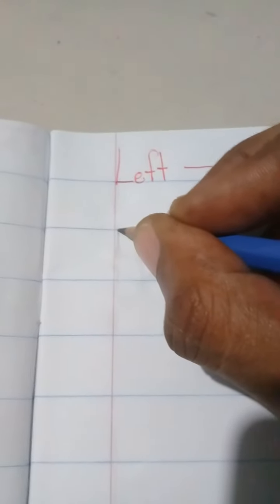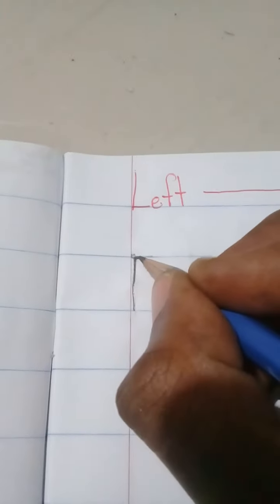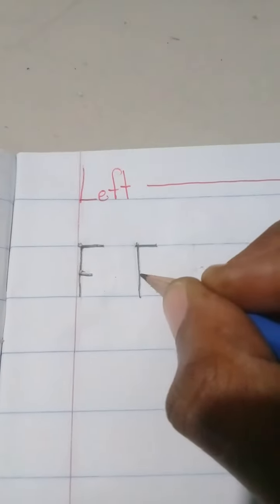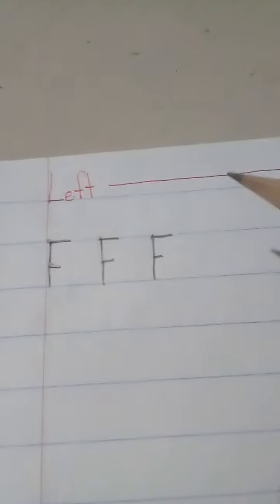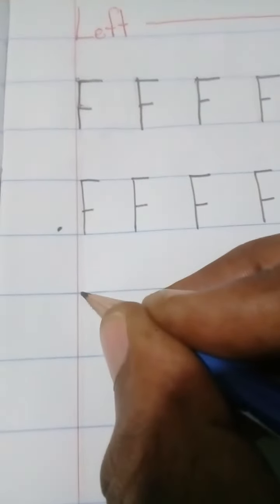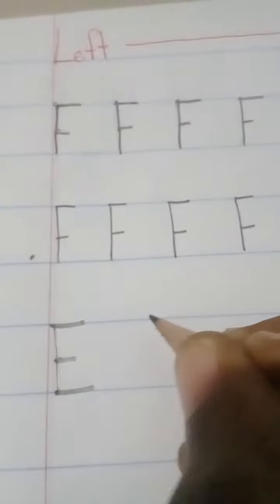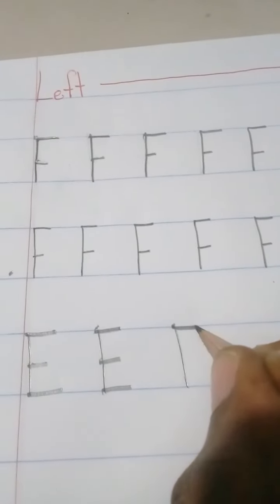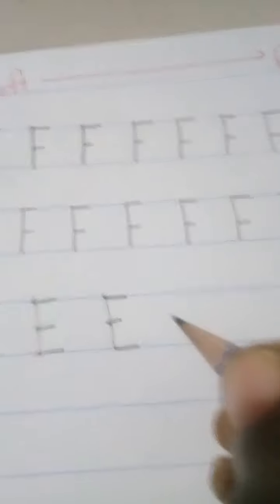writing using vertical and horizontal lines #4 - F and E